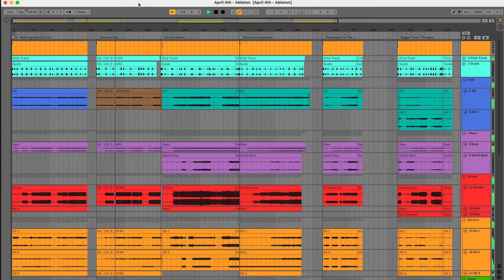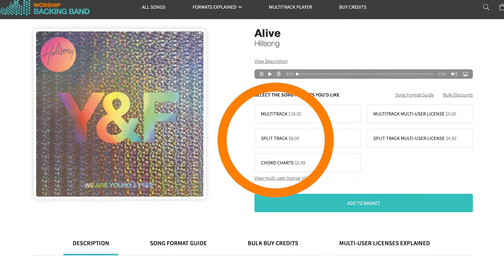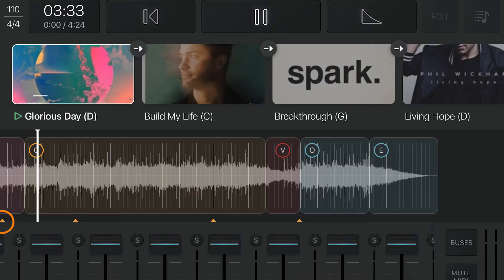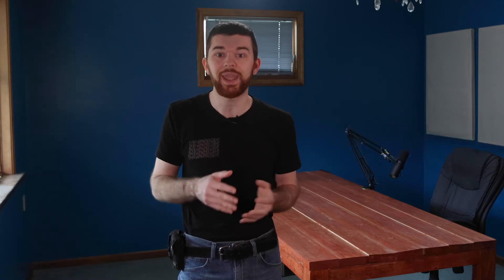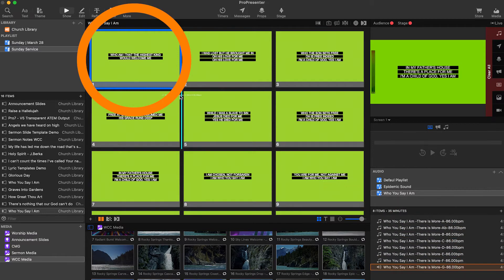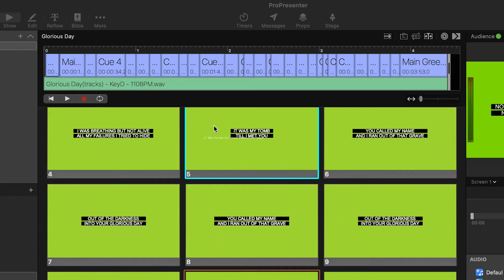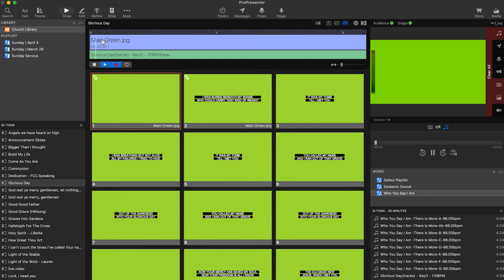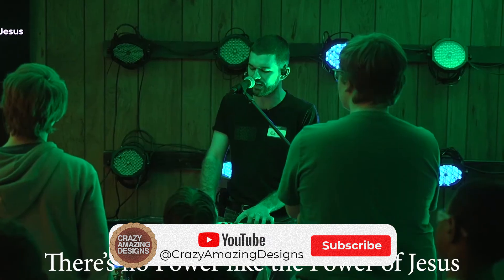ProPresenter 7 | Guide To Worship Tracks and Timeline Automation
ProPresenter has a feature called "Timeline" that allows users to automate lyrics slides with a music track, and then playback. In this video we are looking at using MultiTracks in Worship, and some of the options they give you.

Want one on one time? I do Individual and Team Training as well as Church Production Consulting/ Coaching.

Used in this video (or newer model)
- SM7B Podcast Mic with Cloud lifter
- XLR Mic Recorder
- Simple Lav Mic & Recorder
- SSD for Editing

✅Join our Facebook Group @CrazyAmazingDesigns

Video by Sections
00:00 - Hi, I’m Nathan. I’m glad you found this video.
00:20 - Guide To Tracks
00:45 - Video Worship Tracks
01:31 - MultiTracks.com
01:48 - Tracks with Playback app
03:01 - Export Track combination into single file
04:37 - Option 1 - Add the song file to the first slide
04:57 - Option 2 - Setup Pro7 Timeline
05:31 - Build Your Own Video Worship Tracks
07:18 - Thanks for Watching! Please Subscribe